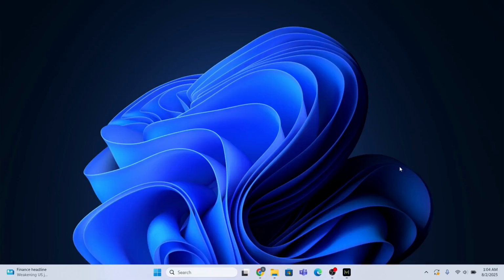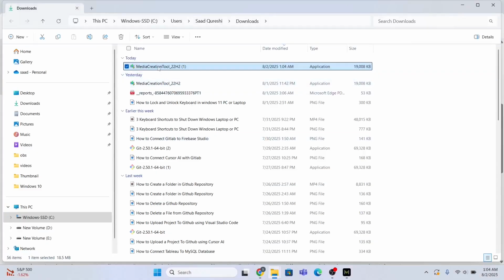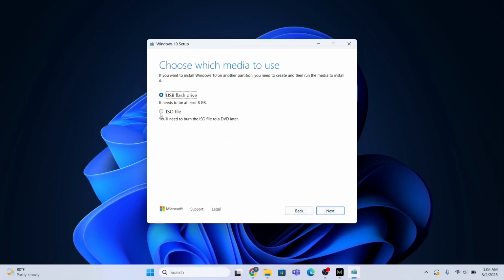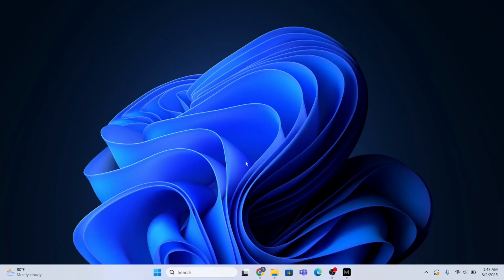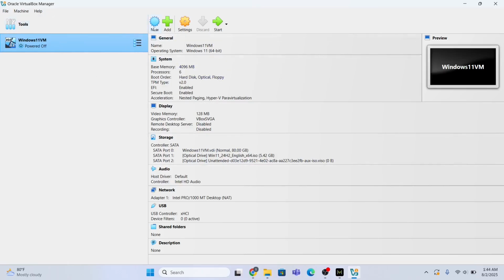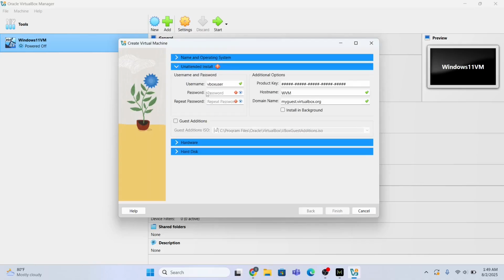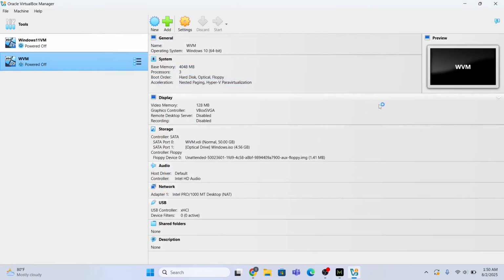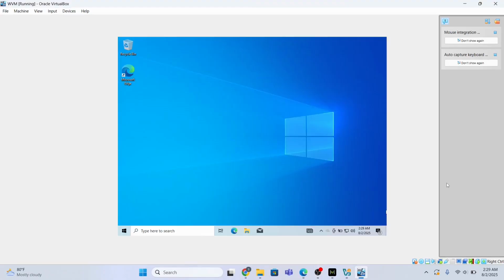How to Install Windows 10 in VirtualBox 2025 (Step by Step)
In this video I will show you How to Install Windows 10 on VirtualBox.Learn
How to Install Windows 10 in Virtualbox.